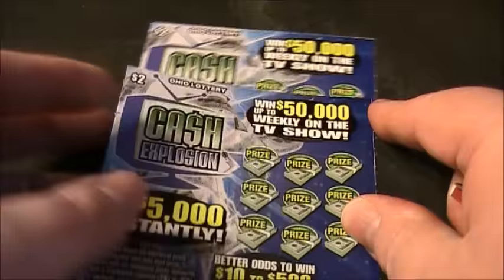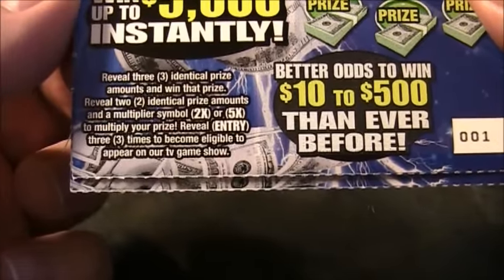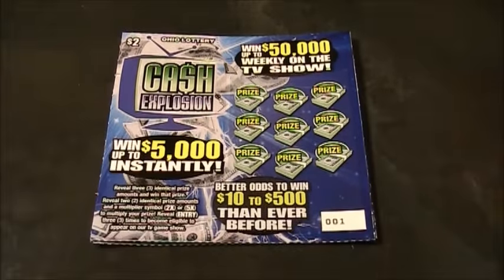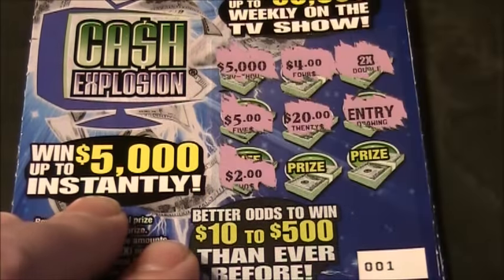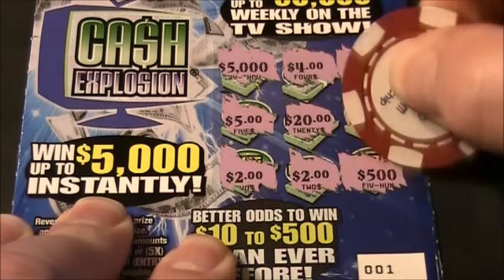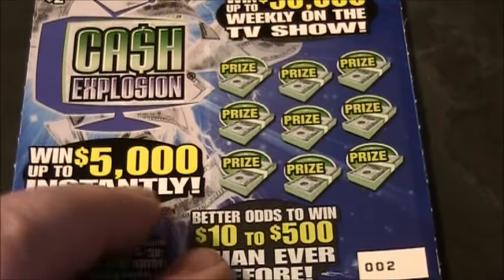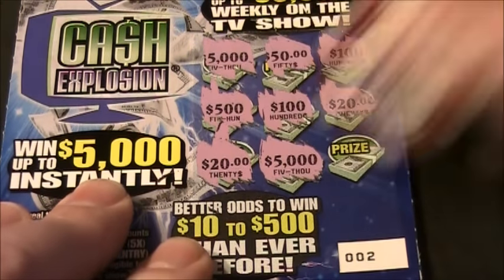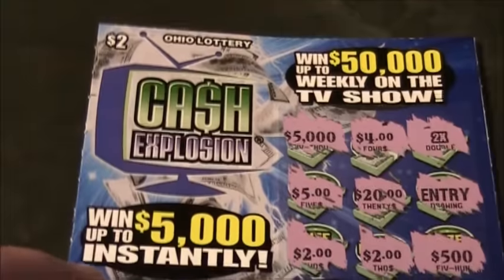OHIO LOTTERY CASH EXPLOSION WINNER!!!!!!!!!!!!!!